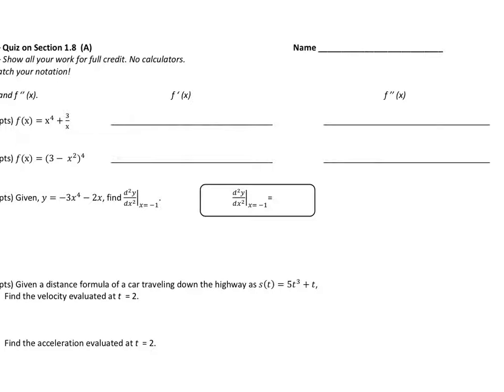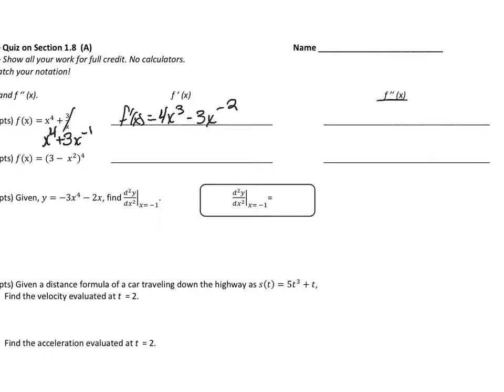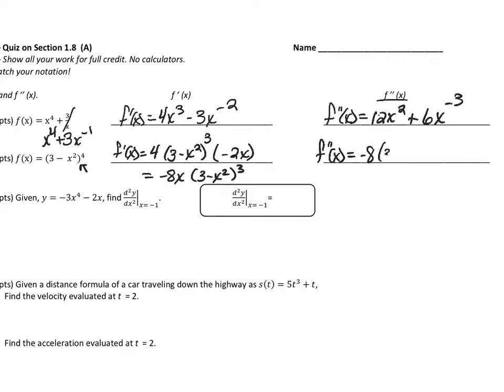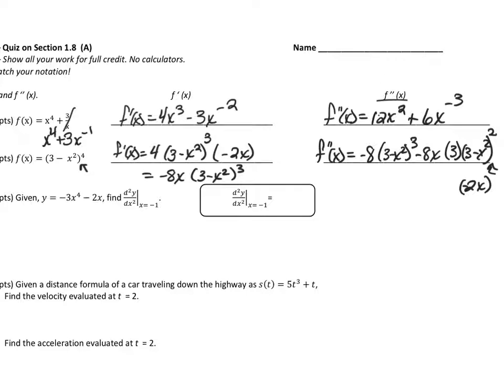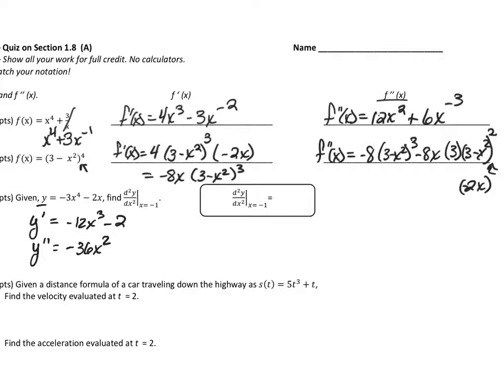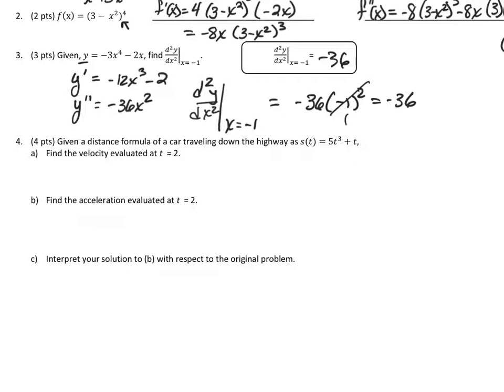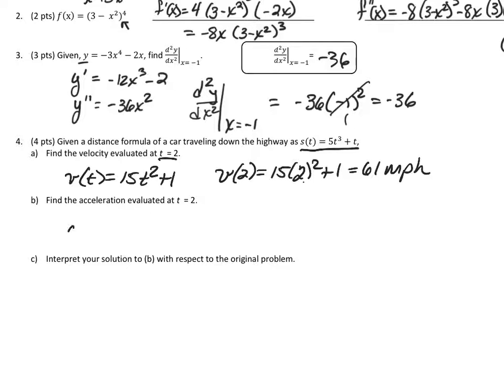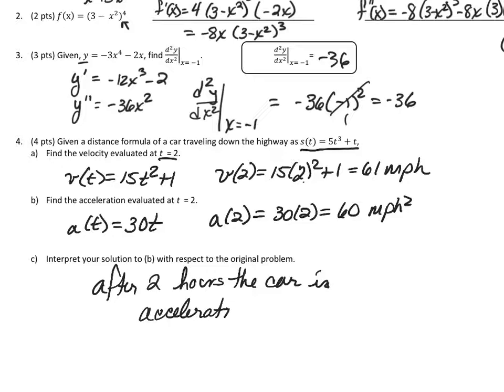Quiz 9 section 1.8 solutions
Walkthrough of solutions